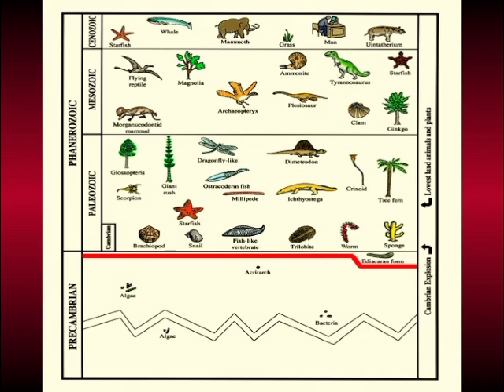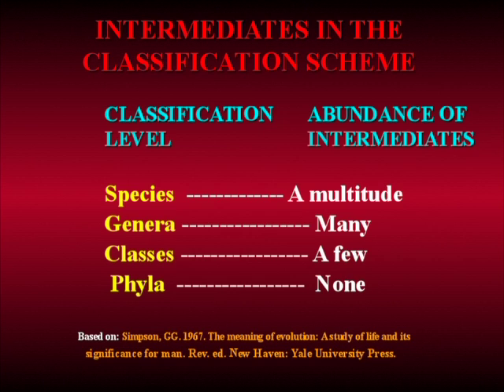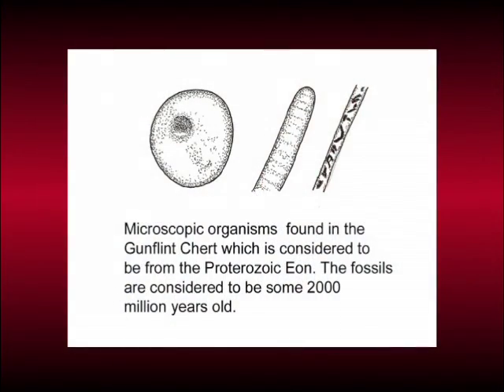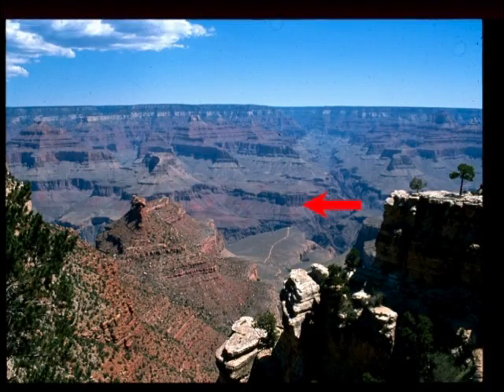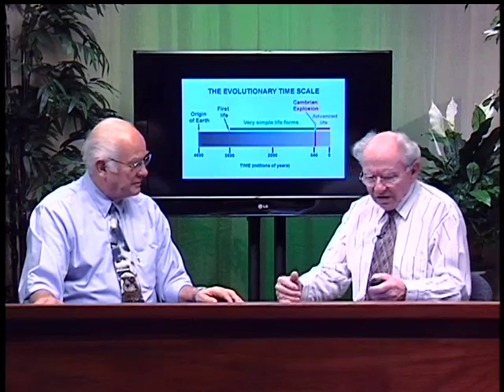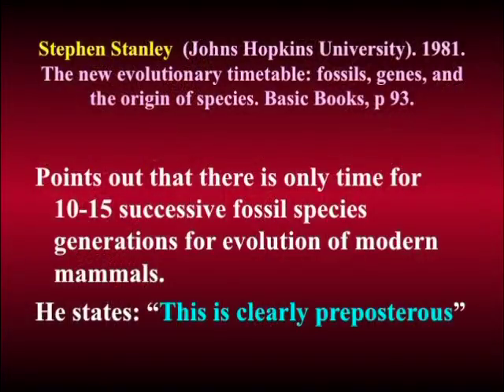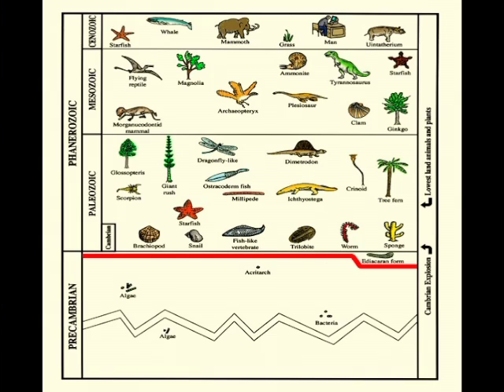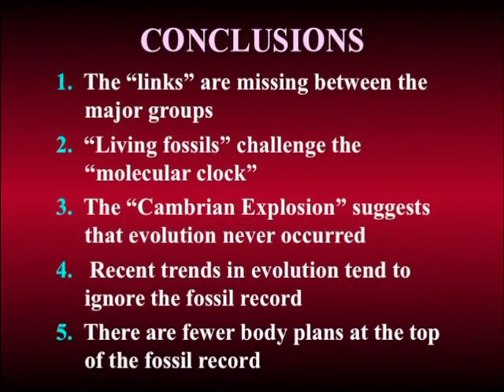10 Fossils pt 3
10 of 14 Fossils pt 3
This is a series of 14 interviews for the general viewer, covering the issues in the controversy between science and the Bible. These discussions between Drs. Ariel A. Roth and Norman Peckham are derived from the more comprehensive BIBLE AND SCIENCE resource in the DISCUSSION section of this web page. Each video is about 28 minutes.